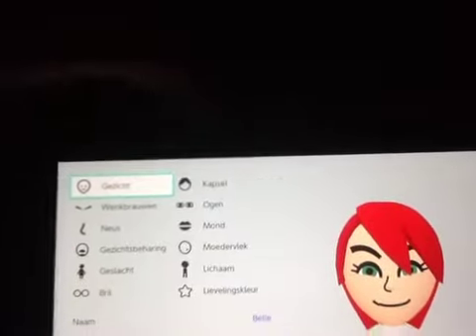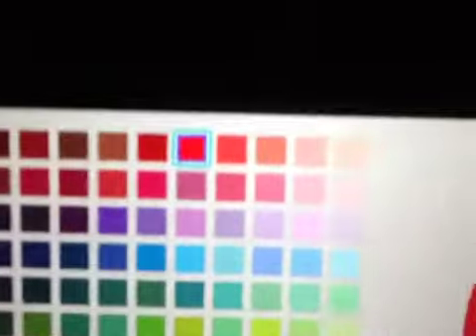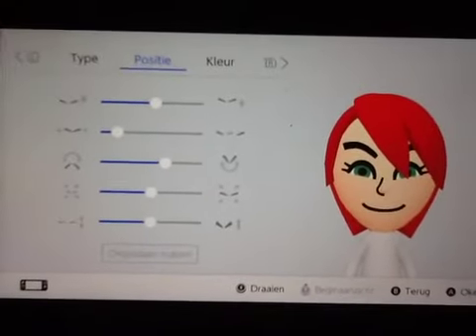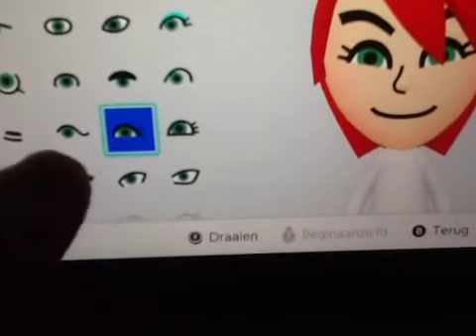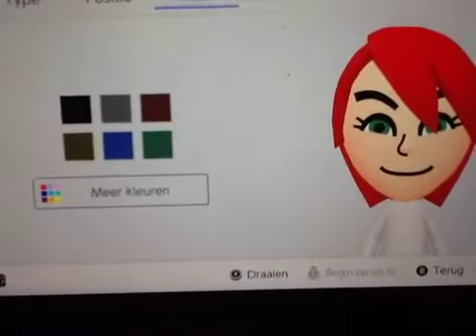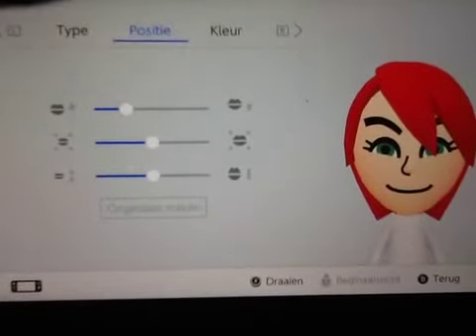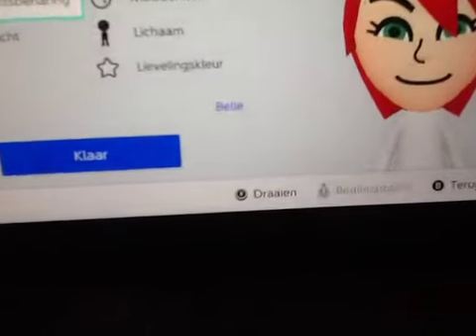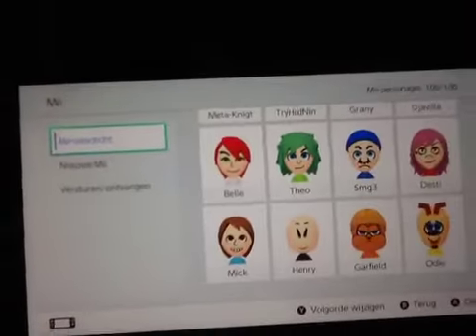How to make a Belle Mii from Meta Runner (Mii Maker)